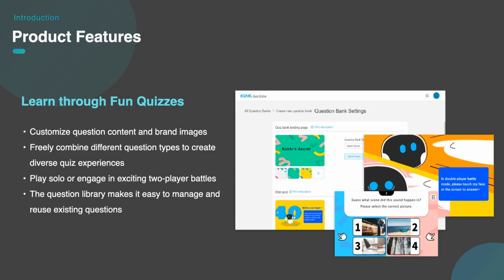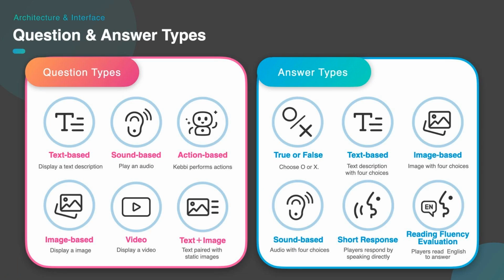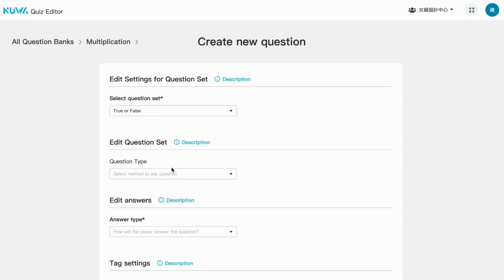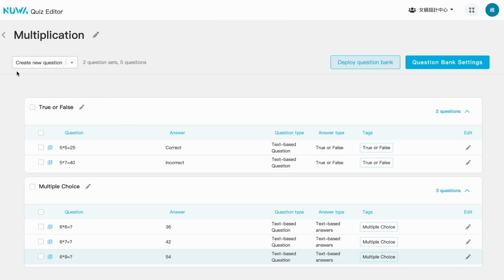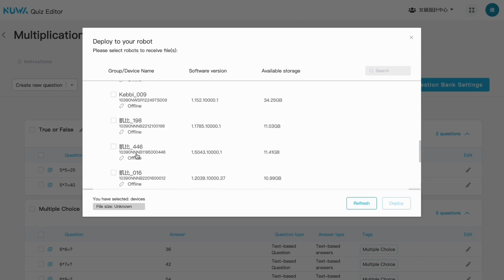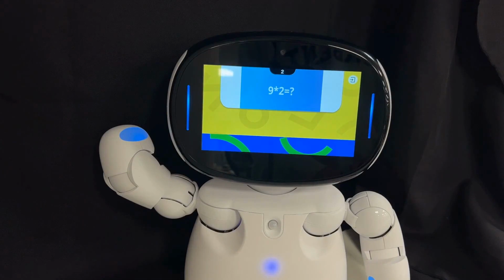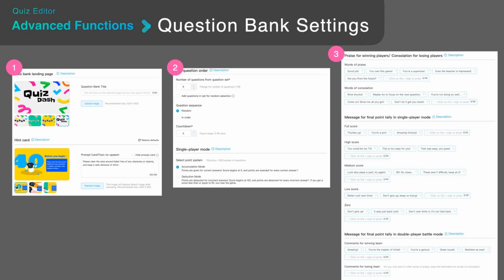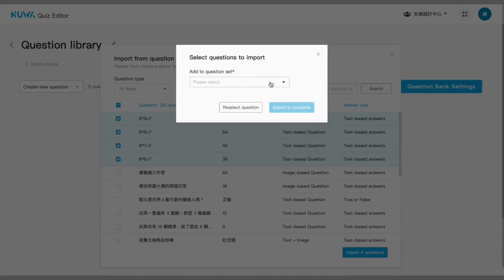PartnershipTraining - RaaS Quiz Editor